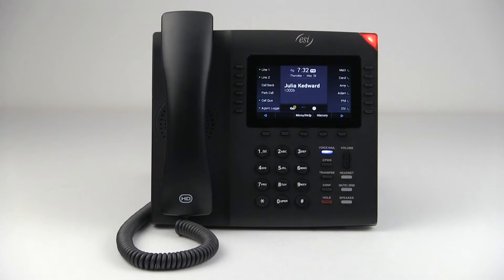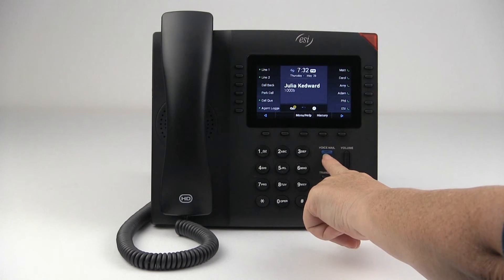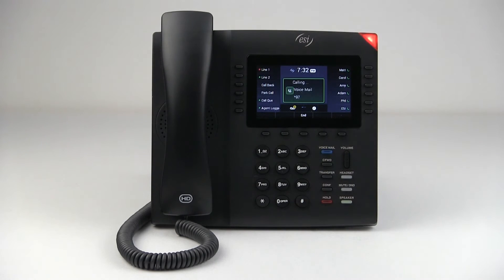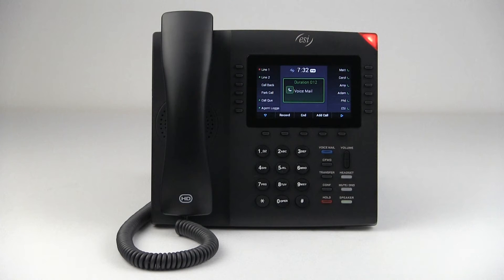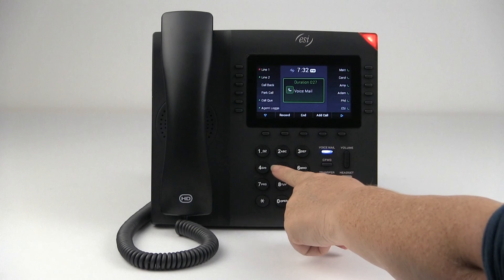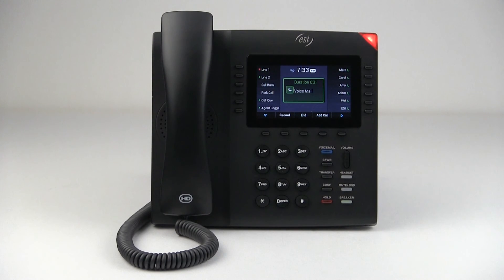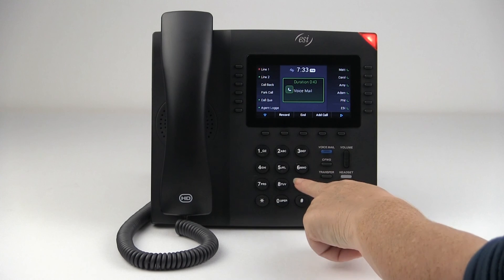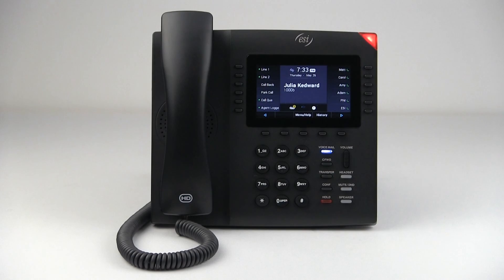ESI ePhone4: Setting your Password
Learn about using this feature on an ESI ePhone4.